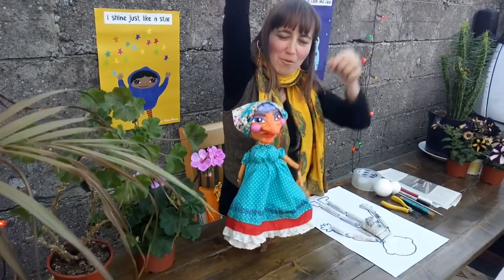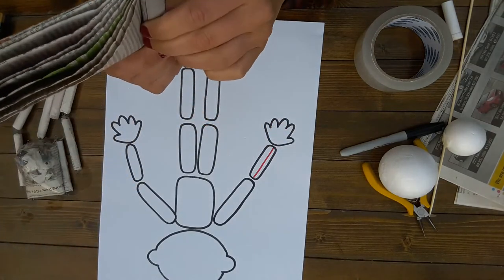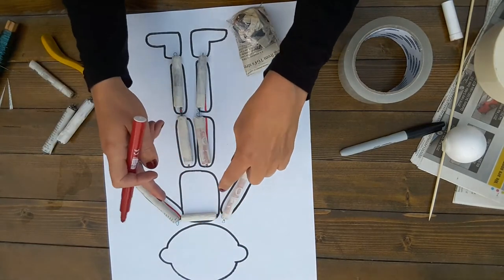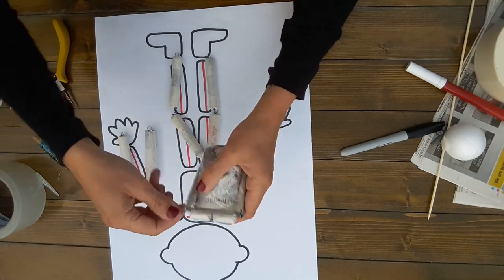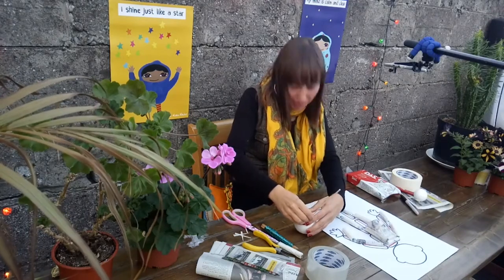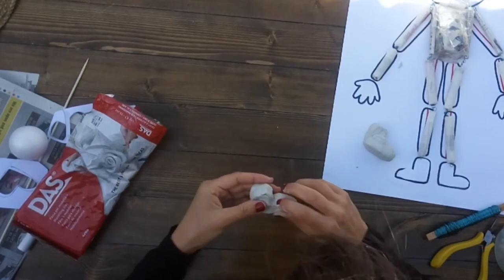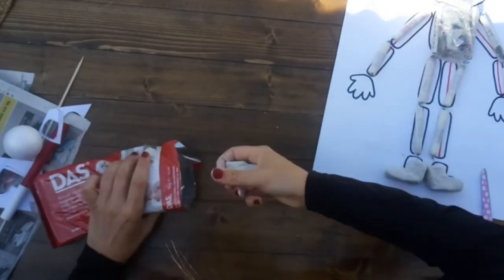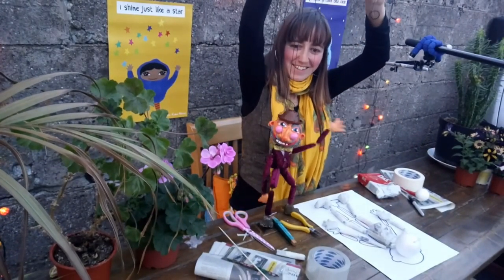Make your own Marionette with Rose Finerty Part 1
Have you ever wondered how Seamus came to be?
Here his creator Rose Finerty gives you a step by step tutorial on how to make your very own marionette